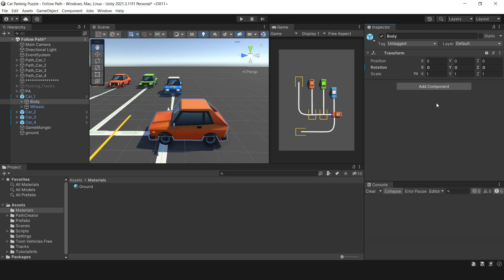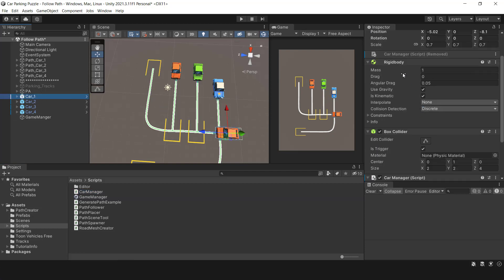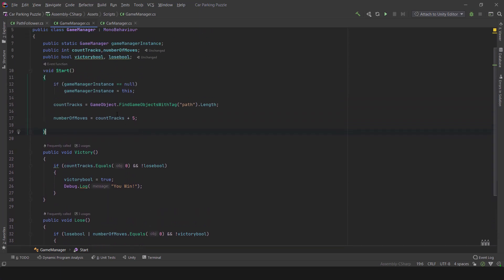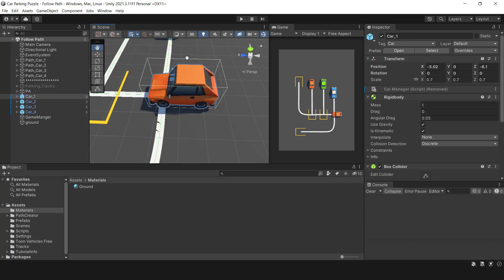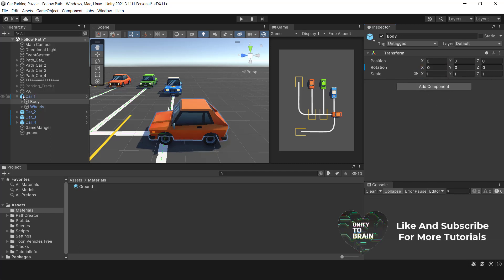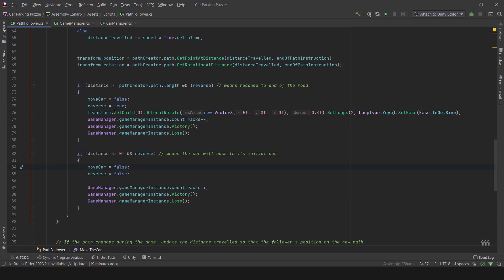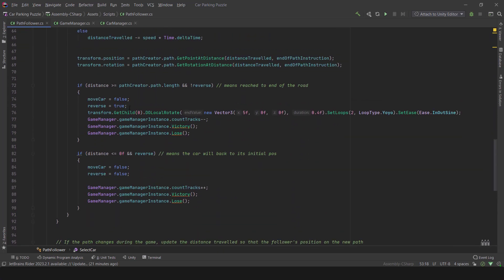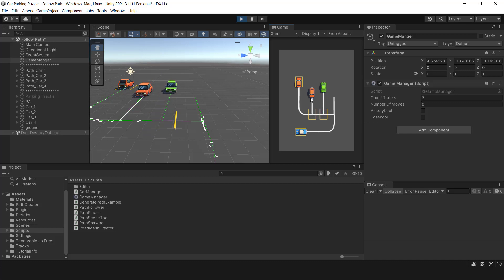How To Make A Puzzle Game With Unity: Parking Order | part 3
In this section of the tutorial, I will be covering how to differentiate between winning and losing scenarios, as well as adding a basic animation to the cars. By the end of this video, you should be able to create your version of the game.